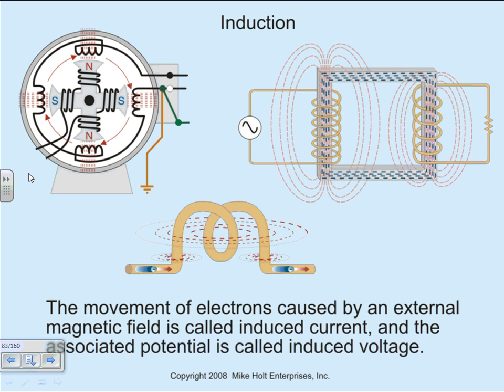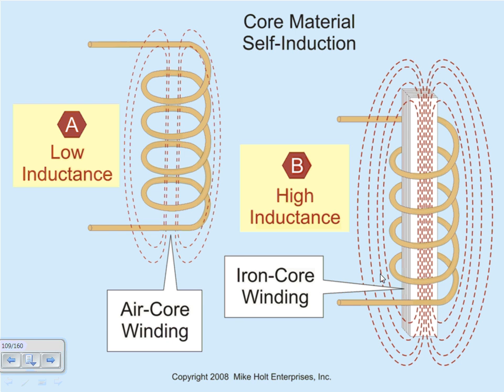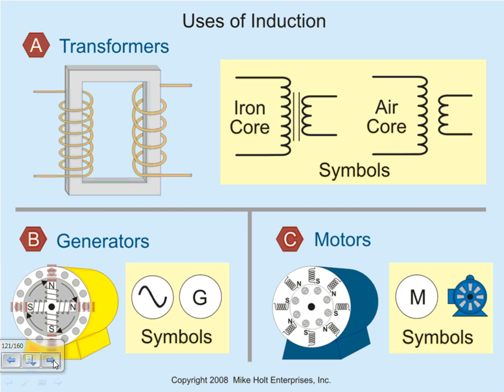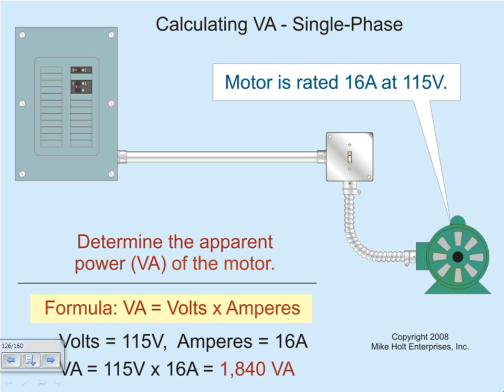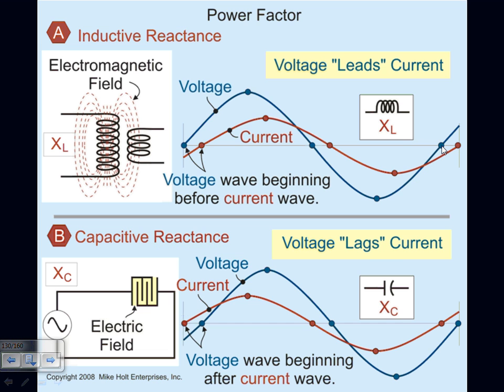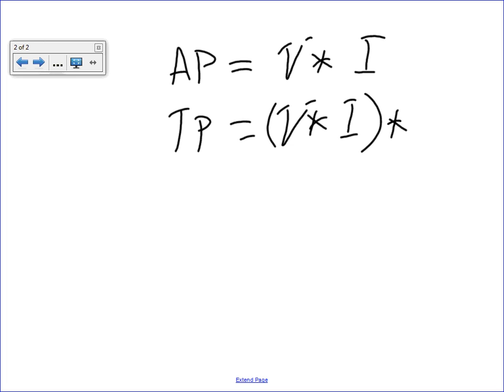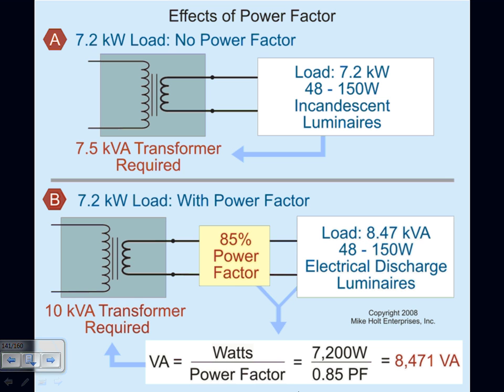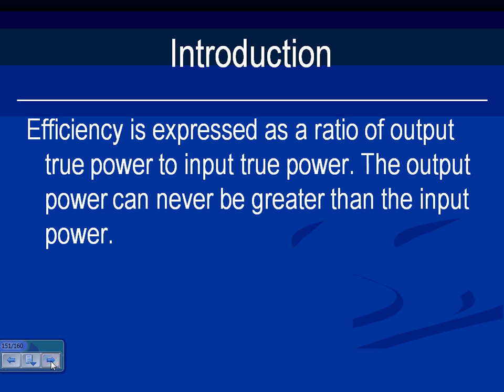Circuits & systems-(U#03)M9-21-11.wmv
Electrical Circuits & systems.